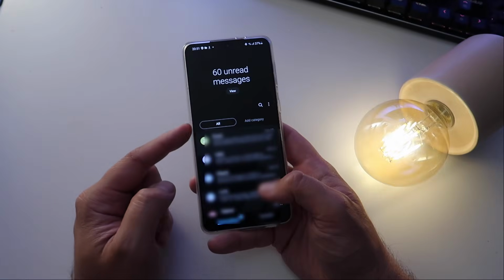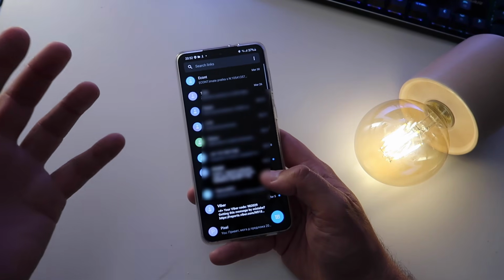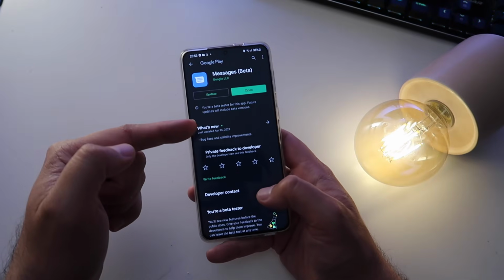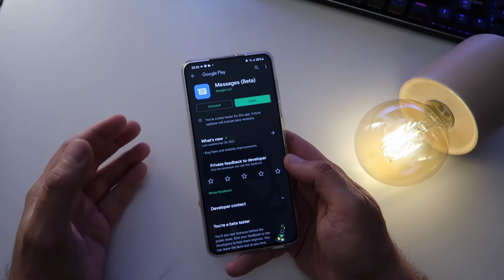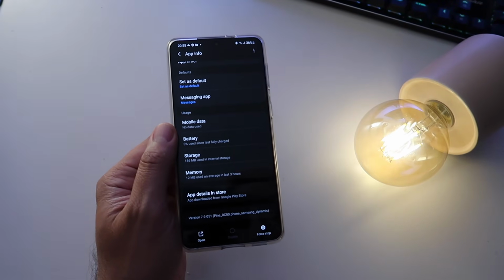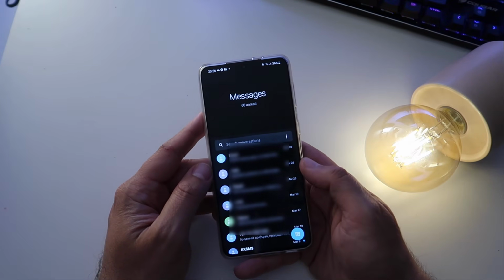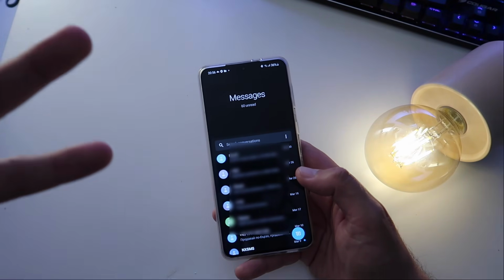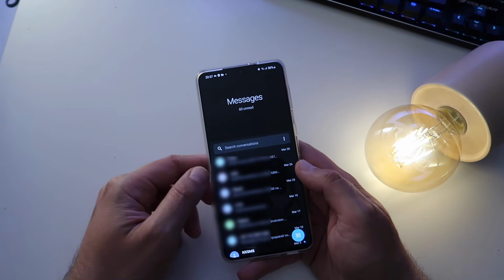New Google Messages for Samsung with One UI look!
Samsung launched the Galaxy S21 series with 'native' Google Messages integration and a new One UI 3.1 design. It's part of Google's push to expand RCS (Google's Chat service), and puts Messages as an iMessage replacement on the map. Now, Google is redesigning the Messages app even more, making the home screen of Messages look a lot more like a One UI as a lot of users were confused with the initial Google Messages version that was stock messaging app in One UI 3.1.

The new One UI-ish look aims to bring more functionality and use with One Handed Operation, a big search box in the middle and more.

Google's is working with Samsung on this to try to reach out to as many Android users they can - the goal is to promote Google Messages and put RCS in user`s hands and for that Google knows that Samsung is a very strong and powerful partner.